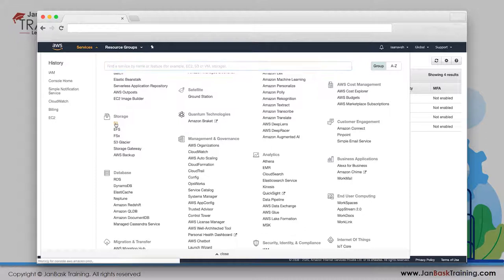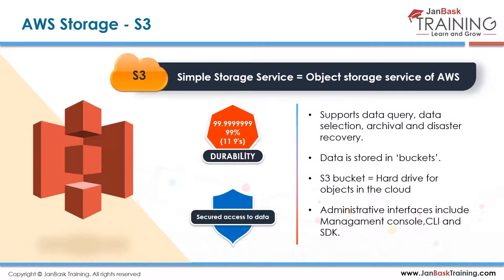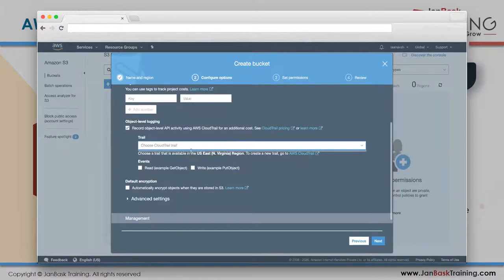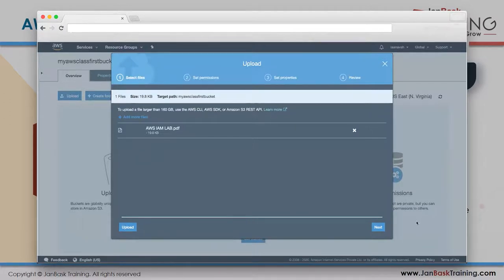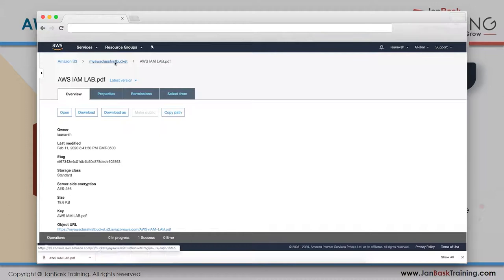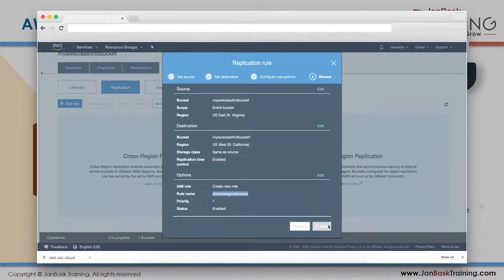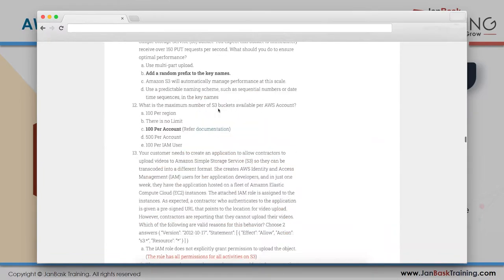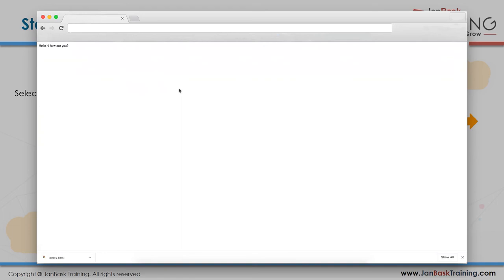Introduction to Amazon Simple Storage Service (S3) | Object Storage & CDN | JanBask Training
Amazon Web Services (AWS) is a global market leader in the infrastructure like Service (laaS) and platform as a service (PaaS) which provide a wide range of remote cloud service. This JanBask Training AWS tutorial for beginners you will learn in detail about AWS and how to become a certified AWS Solution Architect. You will learn the basic concepts from the AWS basics like, what is cloud computing, various types of cloud models and much more.

Below are the topic covered in this Video:

✅ Introduction to S3
✅ Create an S3 bucket
✅ Version Control
✅ Cross-Region Replication
✅ Life Cycle management and Glacier

Why you should choose the AWS tutorial?

You can learn AWS very easily than any other cloud services and this tutorial is the one that will help you to understand the basics of AWS. AWS is a platform that helps businesses or organizations to grow by providing secure cloud services like computer power, content delivery, database storage, and other functionality. JanBask training offers the best AWS demo class and can be watched by anybody from anywhere to gain knowledge in AWS.

Why AWS is important?

There are many companies or organizations that have taken AWS cloud solutions for their business growth. AWS is the first organization that provides cloud service on a large scale. It is continuously growing and has established itself on the top today. The JanBask training AWS tutorial is very easy to understand about AWS and provides you with real-time examples that make your learning and understanding very good.

Why should you take AWS as your career?

If you want to boost your career then I strongly recommend you go with AWS. In the present day, cloud computing is no longer a secondary option but a crucial part of the success of the big firms. Thus, getting AWS training and certification will not only opens doors to new job opportunities but will help you to get high pay. JanBask Training AWS certification and training are completely driven towards practical knowledge to clear all the doubts and queries. Thus JanBask Training AWS training will help you boost your career.

✍️ If have any doubts or questions, please post those questions on our Community